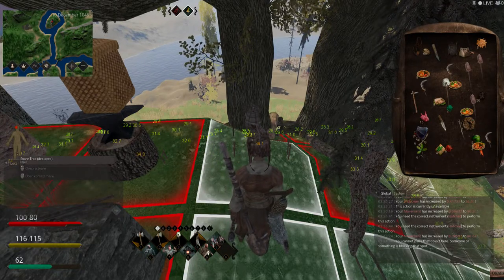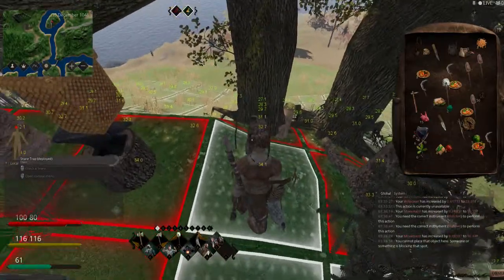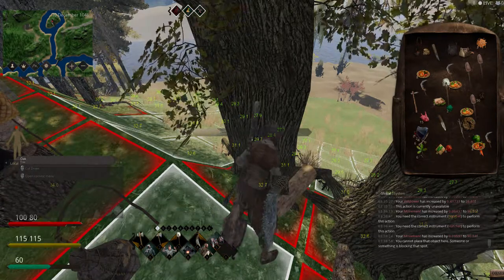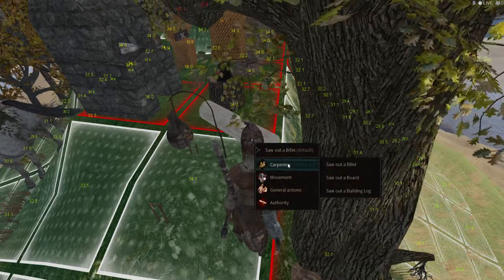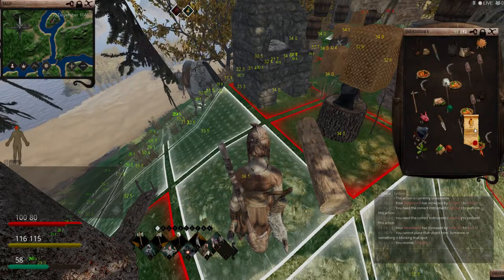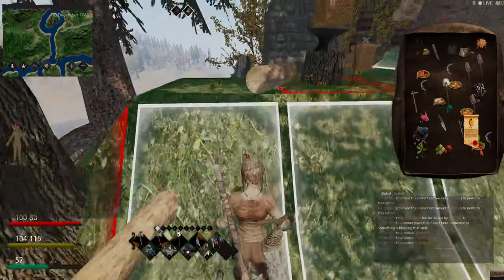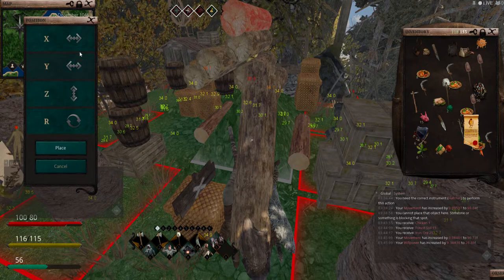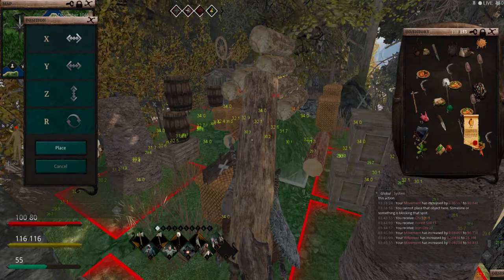Life IS Feudal Fun! MMO -- found snare in an oak?!... 5x4 compound.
Searching for snares and building and organizing a 5x4 personal claim compound.

Freeport Merchant Coop is an Open Guild that anyone can join or create their own chapter on any Life is Feudal YO or MMO Server.

Freeport Merchant Co-op official YO server info:
US]SanctuaryRP/PVP archipel2 map10/30- By Pingperfect.com
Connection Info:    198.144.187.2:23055